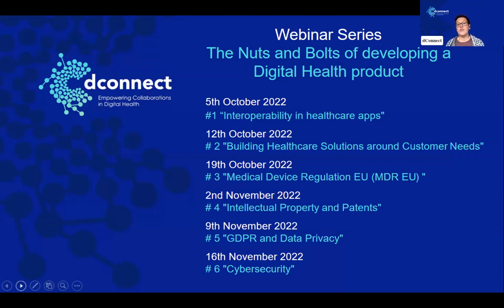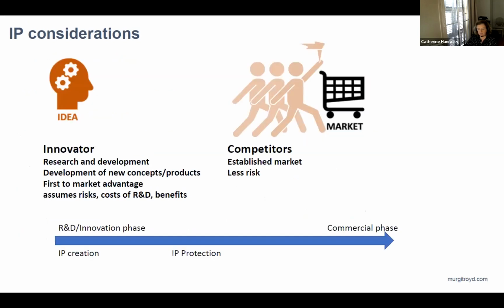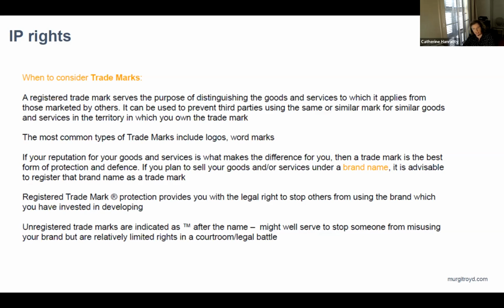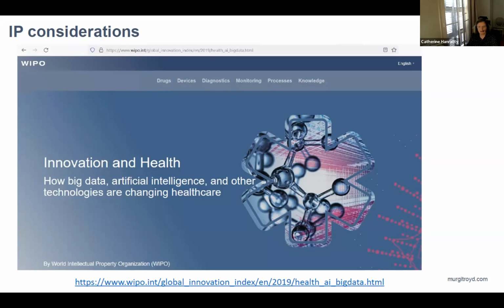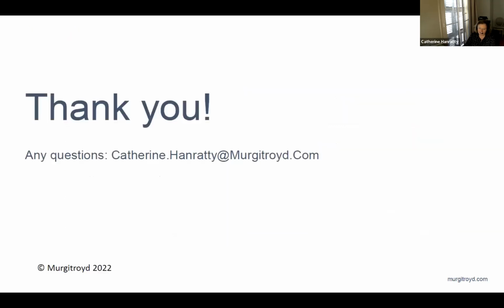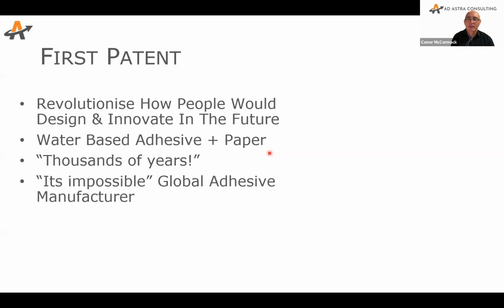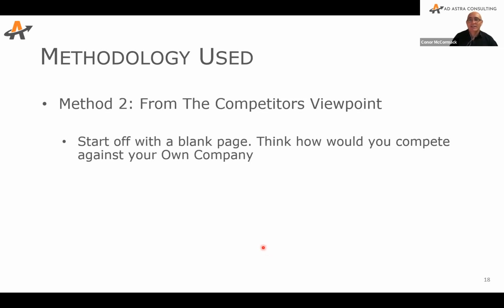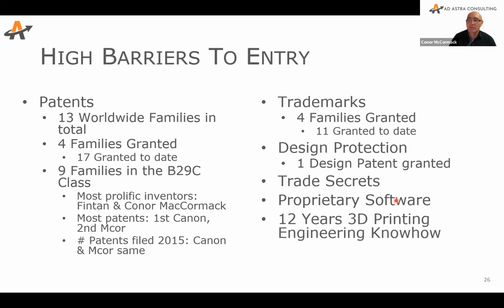Intellectual Property and Patents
This webinar will help innovators to understand their rights and responsibilities around intellectual property ownership.